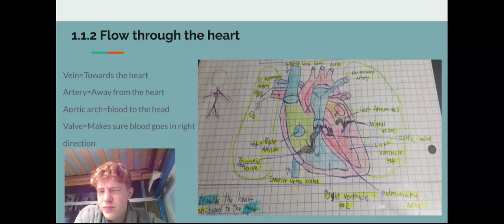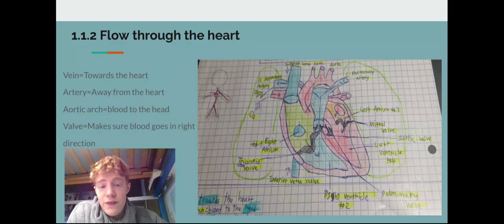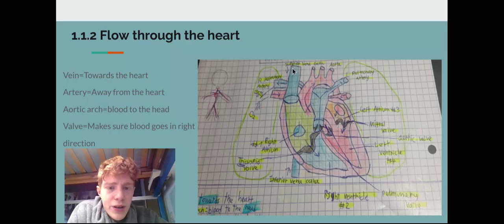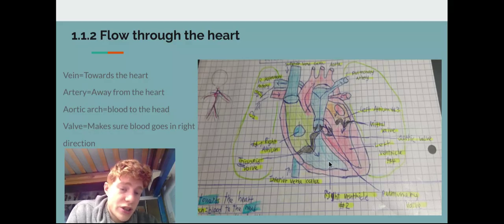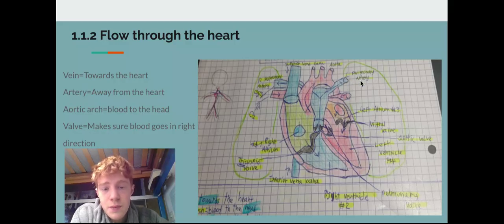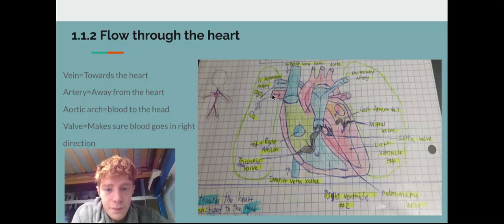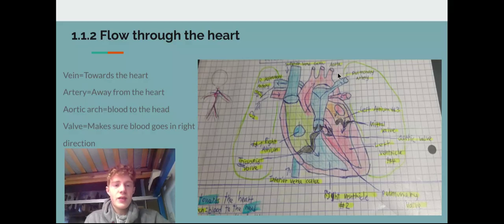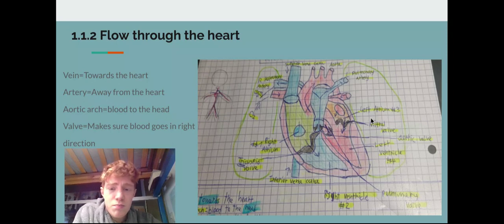The Flow Through The Heart explained by a 15 y/o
1.1.2 The flow through the heart
Primairy source: Khan Academy